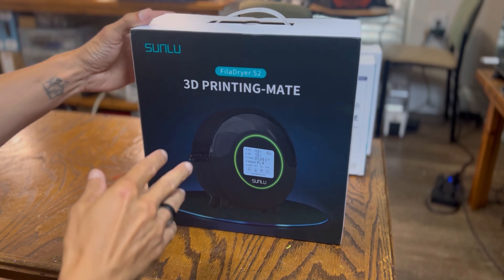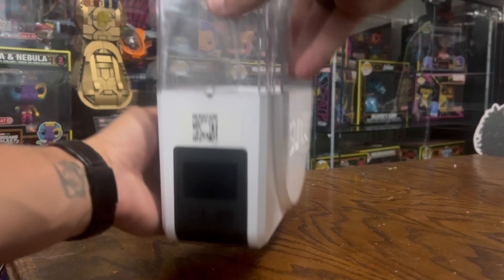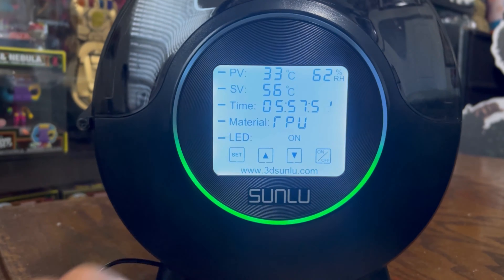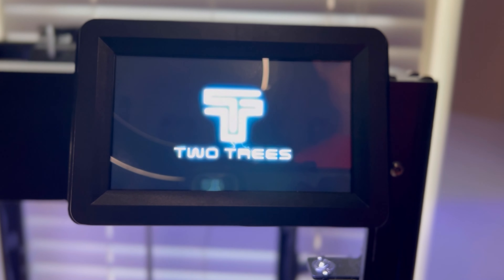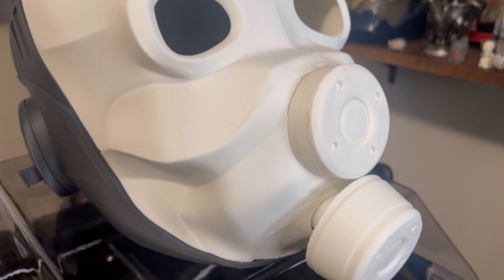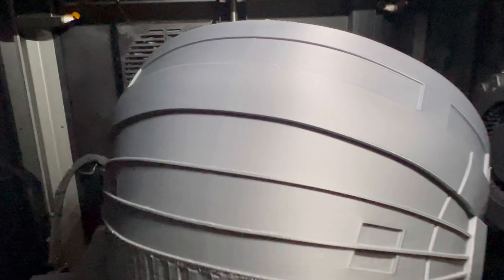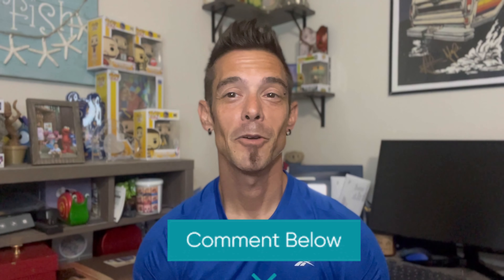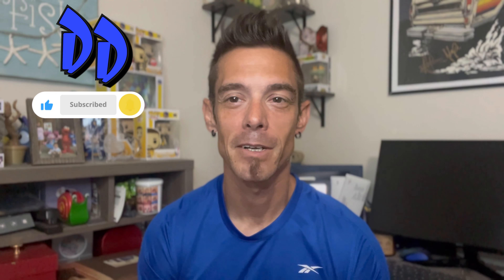New sunlu high speed pla+ & sunlu s2 filament dryer first look! 3D printed busts using sunlu pla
Thanks for stopping by & checking out the latest from @SUNLU

If you're a fan of sunlu & have used their products drop me a comment & let me know!

You can see more updates & progress by following me on social media & joining my

Make sure to tag me or @ me social media to get a shout out in a future video!

Next video I'll be showing Indepth settings & how to using orca slicer with klipper based printers as well as finishing & painting busts.

I'll see ya guys soon, until than. DW out

Sunlu high speed pla+

Sunlu s2 filament dryer

Sunlu s4 filament dryer

Music credit @fameonfire